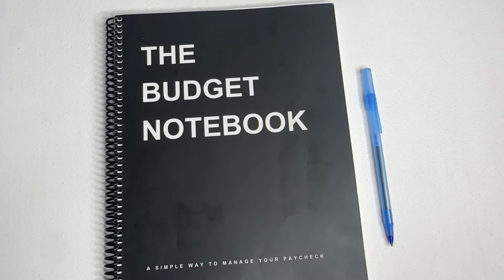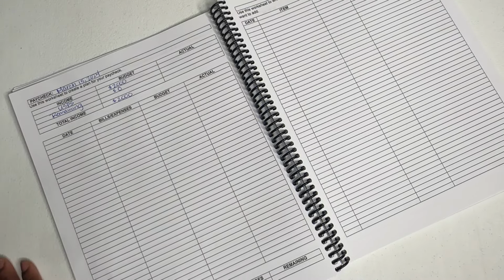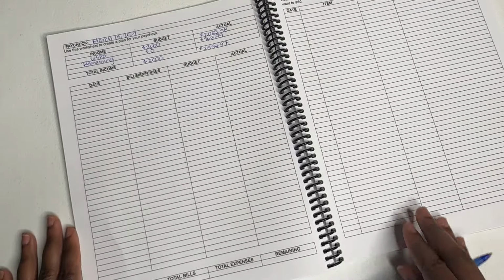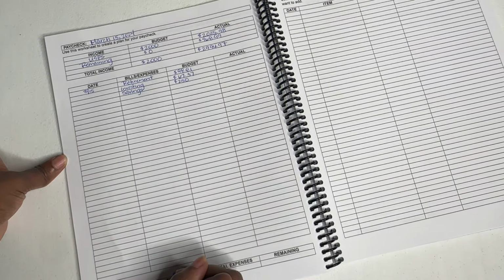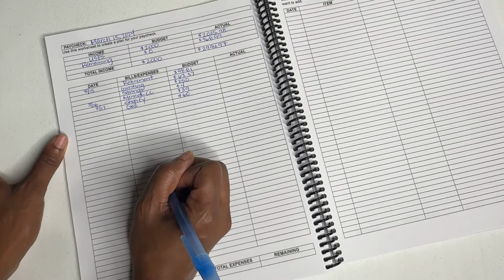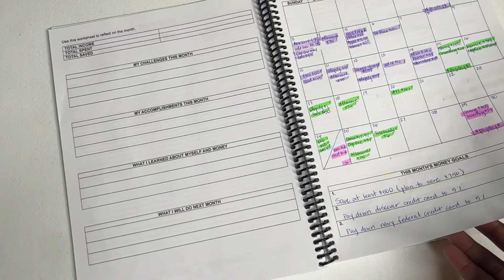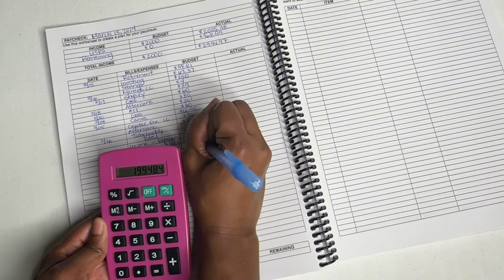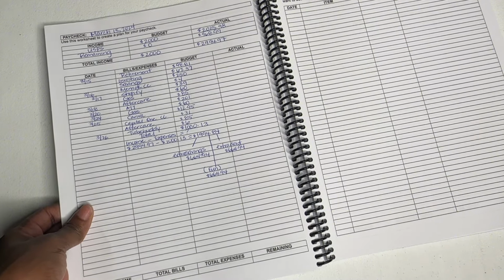BUDGET WITH ME | How to budget by paycheck using the zero based budgeting method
In this video, I’m sharing my payday routine on how I budget by paycheck using the zero based budgeting method. If you are looking for a payday routine, this video is for you.